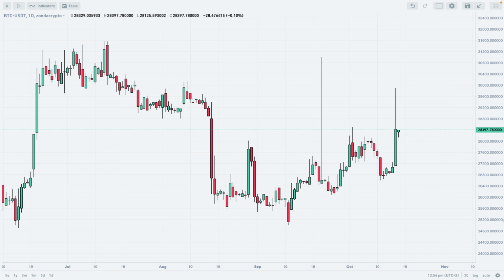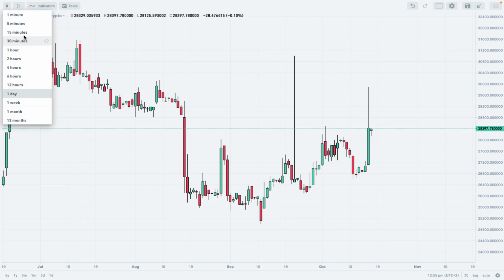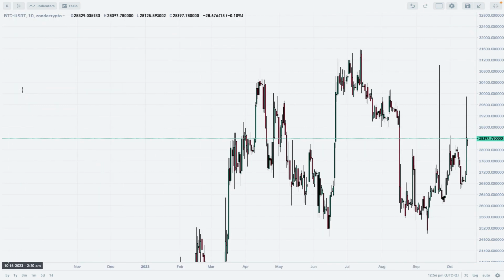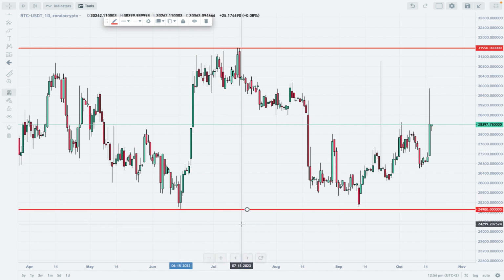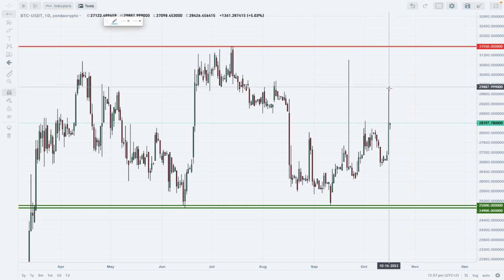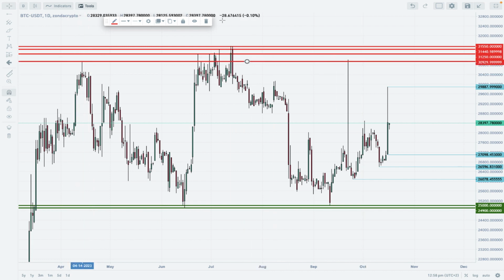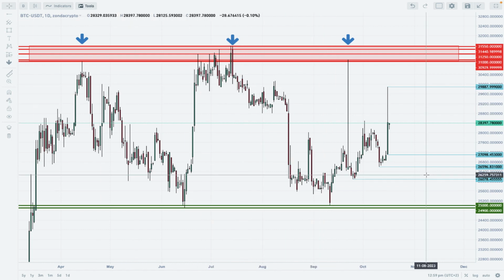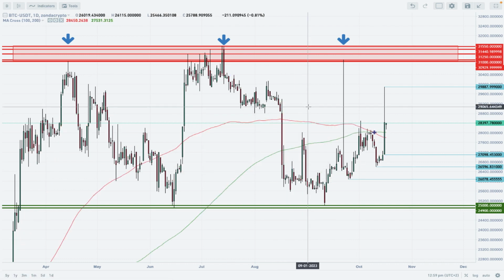BTCUSDT analysis on zondacrypto exchange | Trade More Effectively - 17/10/2023